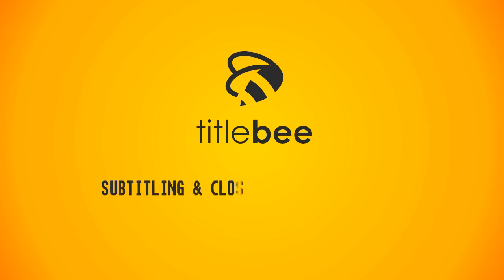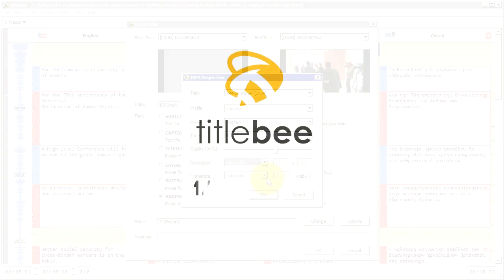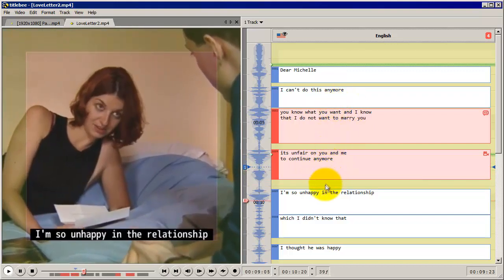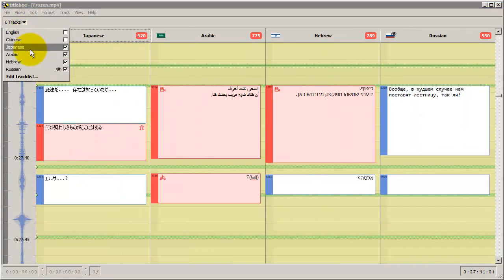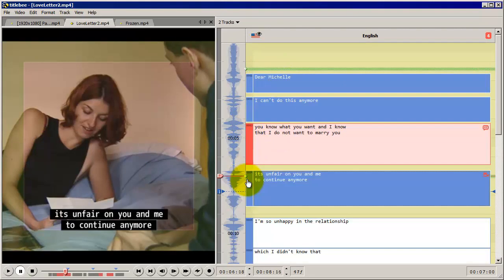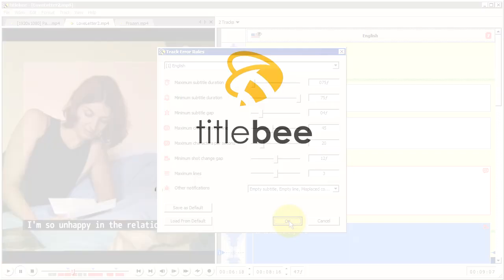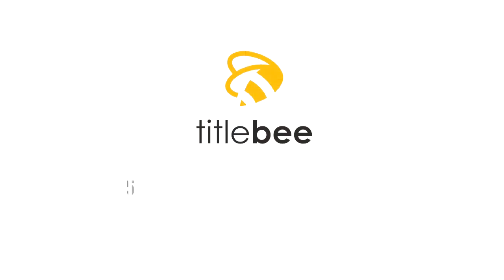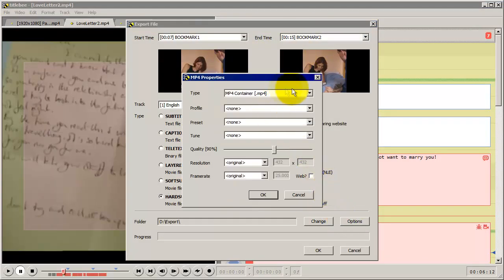How to subtitle your video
How to caption / subtitle a video. titlebee is subtitling and closed-captioning software that lets you edit subtitles visually on a timeline.